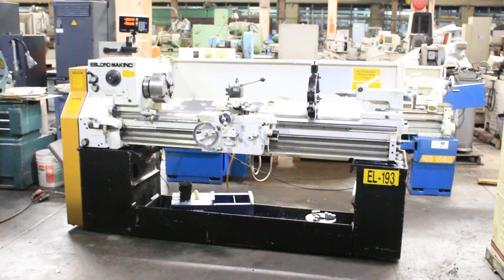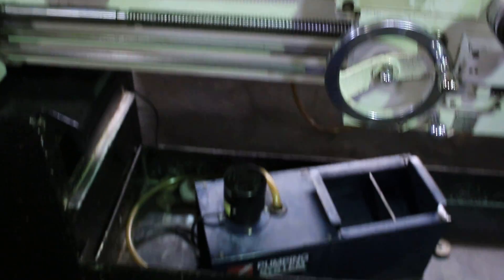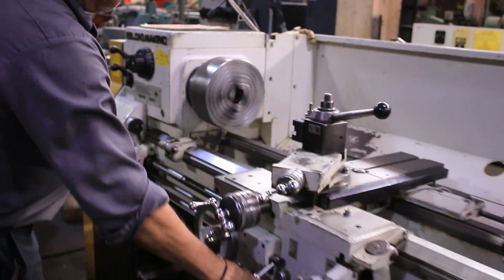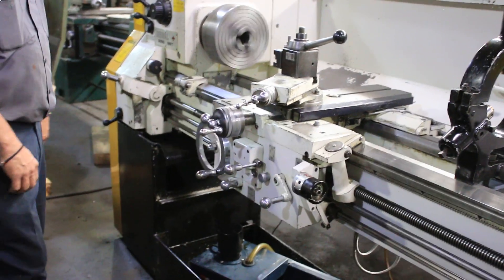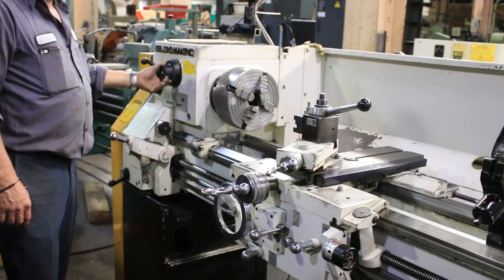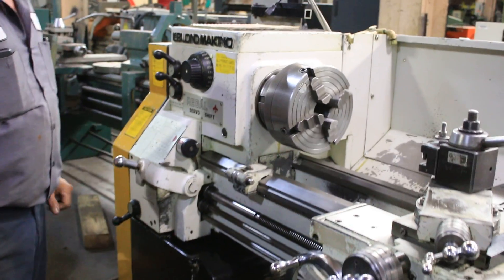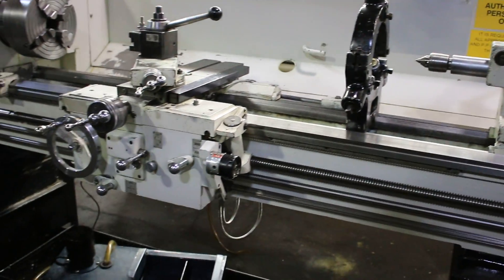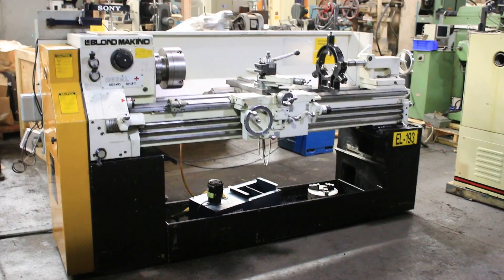15" x 54" LEBLOND-MAKINO SERVO SHIFT ENGINE LATHE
15" x 54" LEBLOND-MAKINO SERVO SHIFT ENGINE LATHE
MODEL: 15" REGAL, S/N: 14C-1167